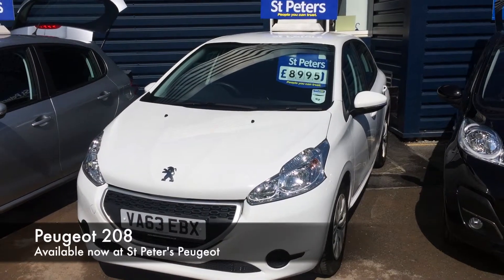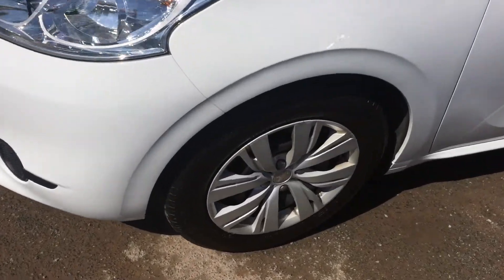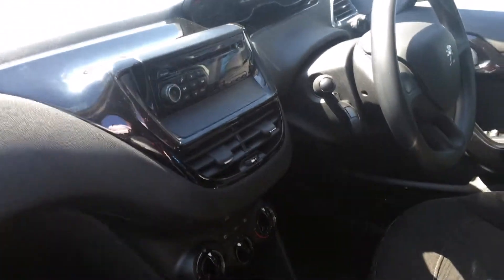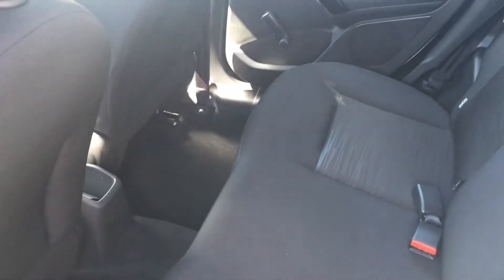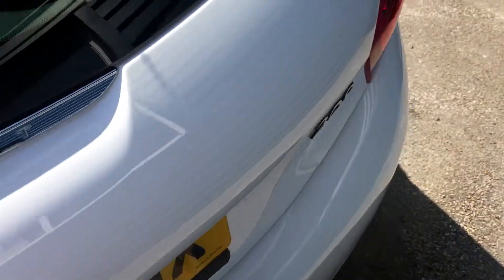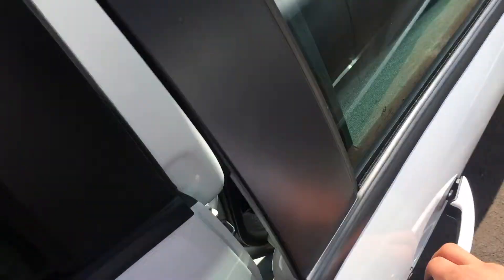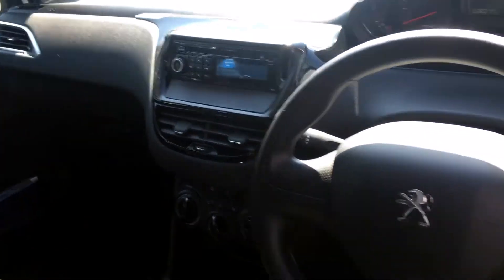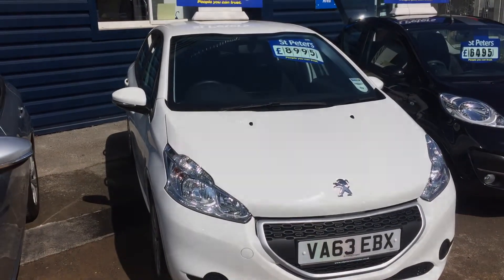2014 Peugeot 208 5 Door 1.2 VTi 82 Access+ VA63 EBX at St Peter's Peugeot Worcester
Here is a 2014 Peugeot 208 5 Door 1.2 VTi 82 Access+ we have in stock at our St Peter’s Peugeot dealership in Worcester. It features air conditioning, cruise control, daytime running lights, electric windows, and more.